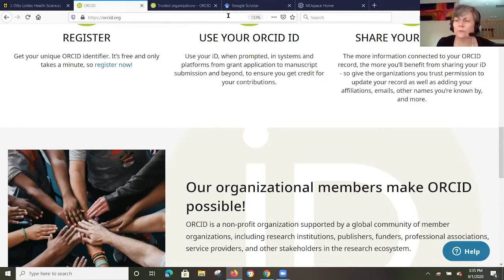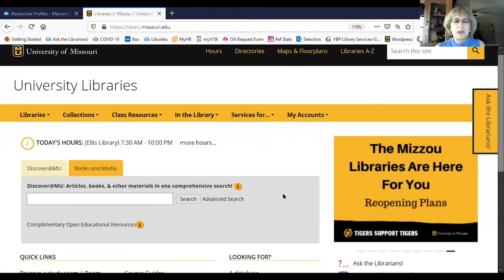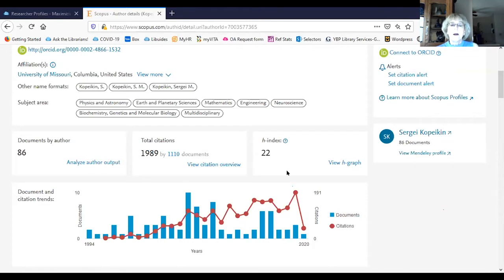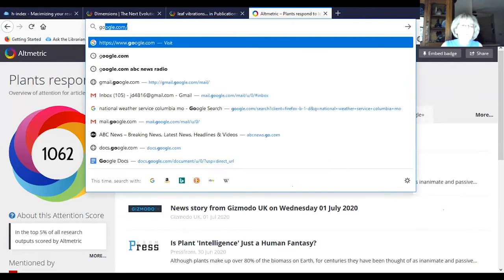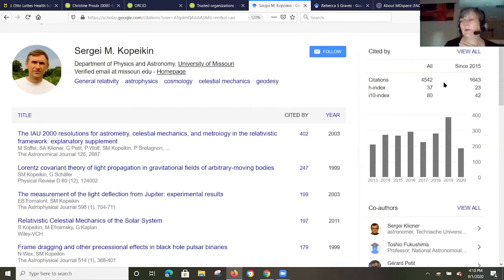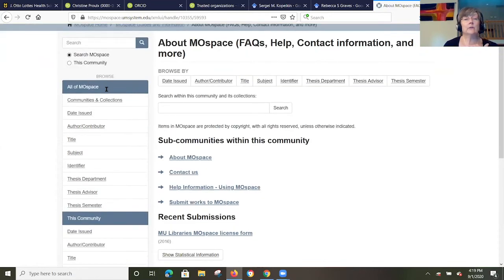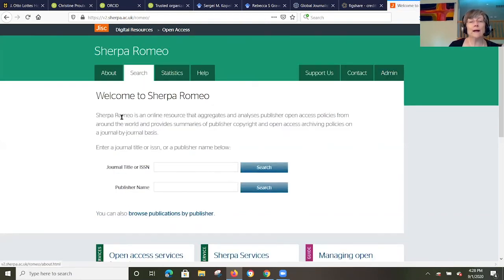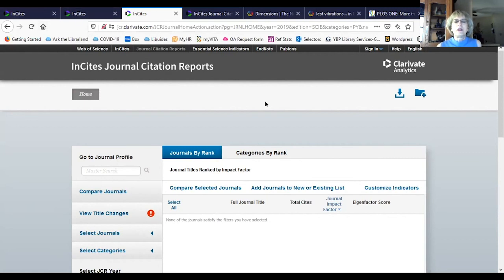Maximizing Your Research Identity and Impact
Learn how to effectively use researcher profiles and scholarly communications networks to develop and manage your online scholarly presence. Utilize ORCID, Google Scholar Profile, MOspace, h-index, impact factors and more to maximize your professional impact.

Presented by Janice Dysart, Science Librarian, MU Libraries, and Rebecca Graves, Educational Services Librarian, J. Otto Lottes Health Sciences Library.